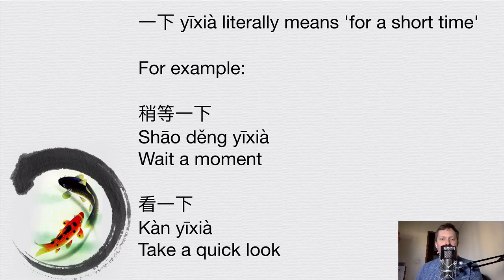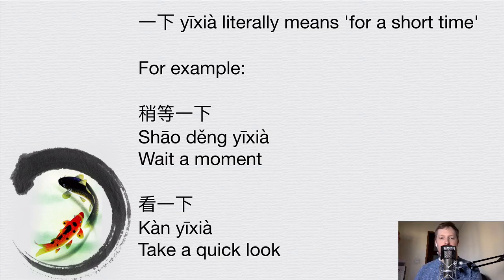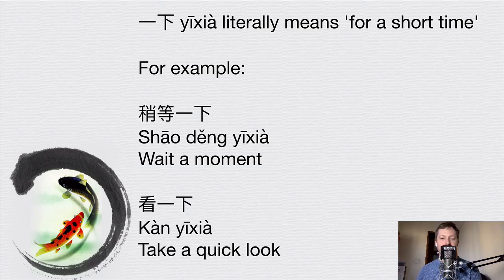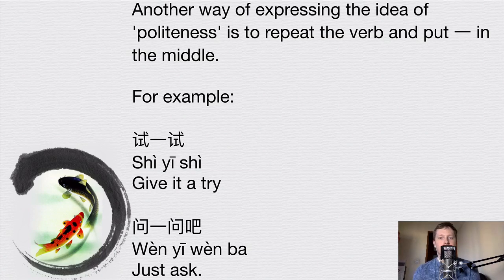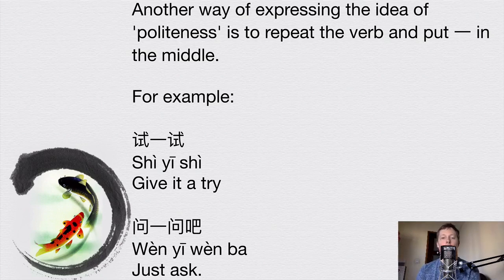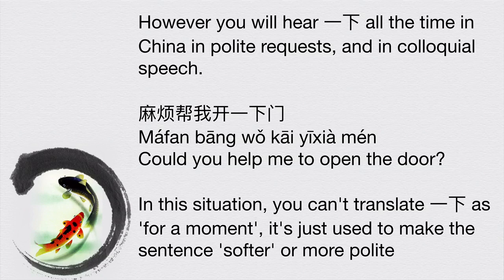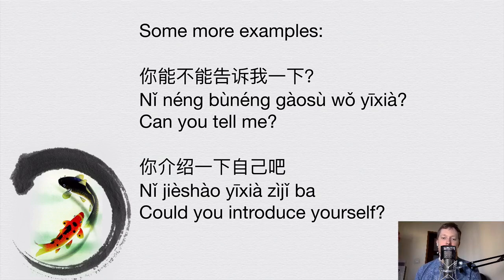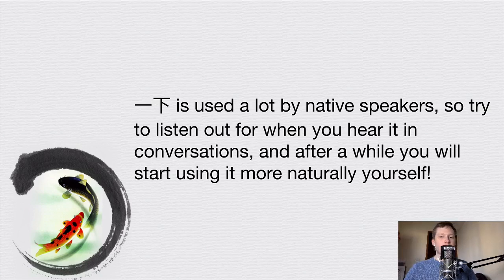One phrase in spoken Chinese you need to know: 一下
Find how to improve your spoken Chinese using the 'Building Blocks Method'